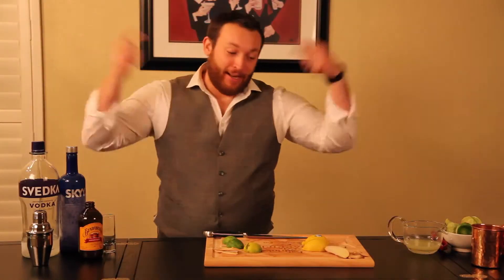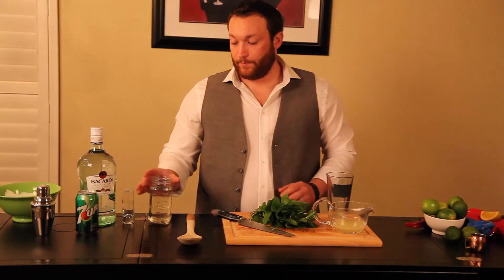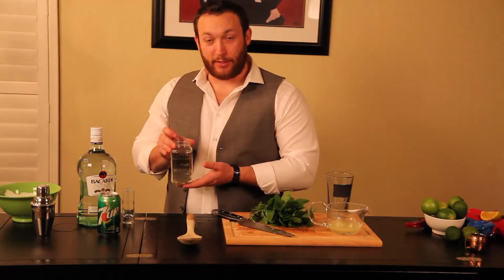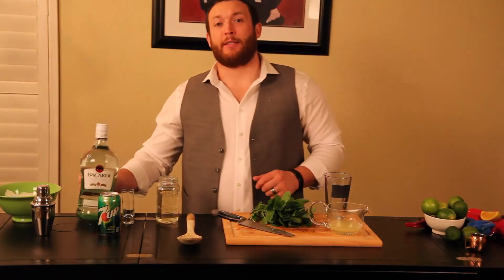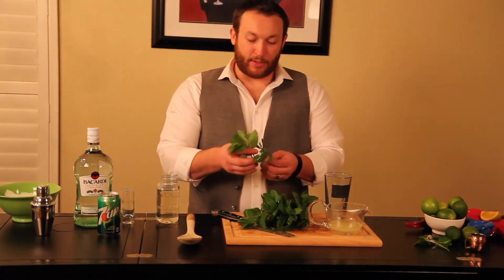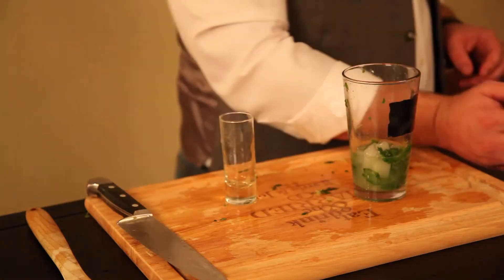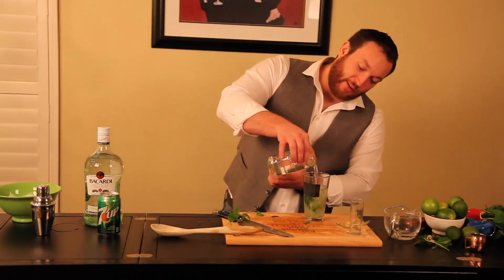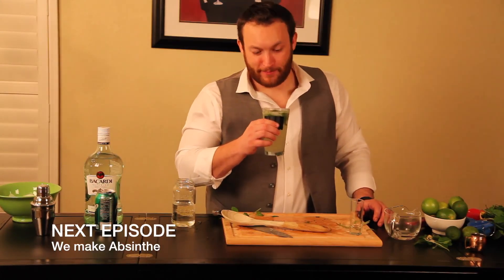E2 Ankiewicz doesn't know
Today we will make a sexy Mojito.

You will need:
Rum
7up
simple syrup
Ice
Limes